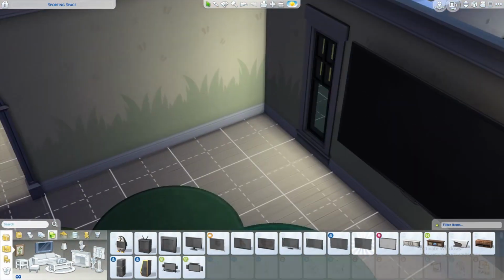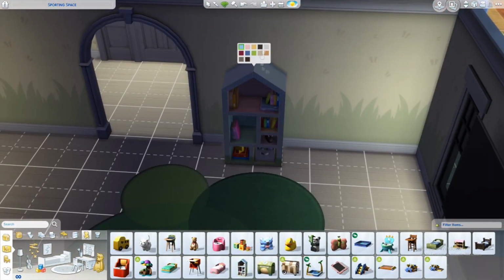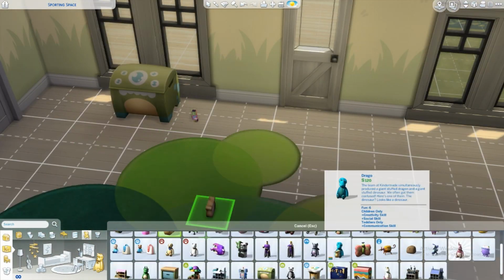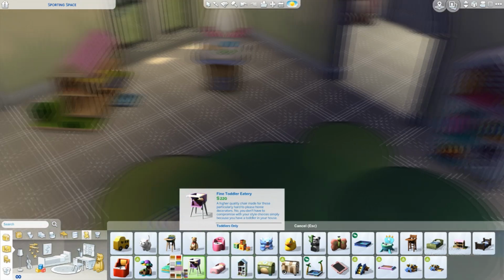Toddler Daycare Speed build┊Sims 4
Here's a little speed build where I experimented with some of the Sims 4 toddler stuff and made a cute little daycare. Also I wanted to say thank you to all you guys who have been supporting my little ol' channel, it's much appreciated :)

Hope you guys enjoy the video, and feel free to let me know any videos you would like to see on this channel.

K byeee x